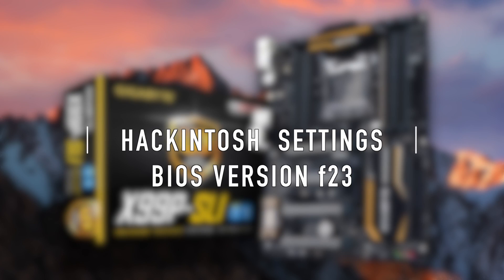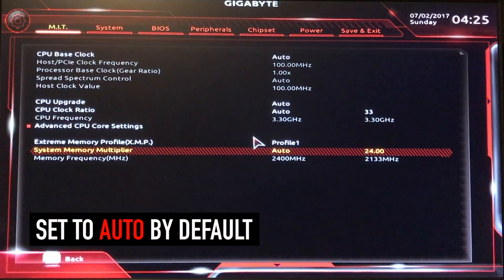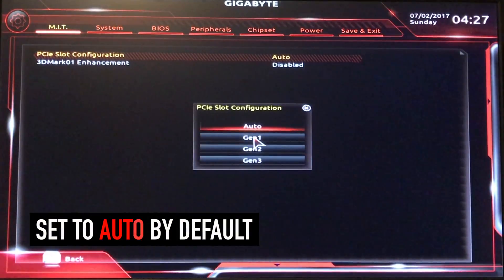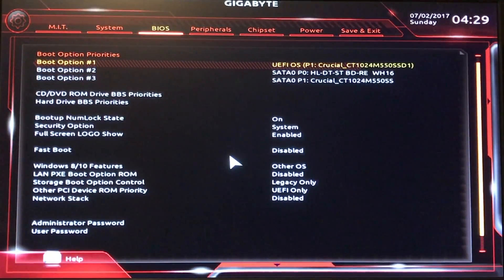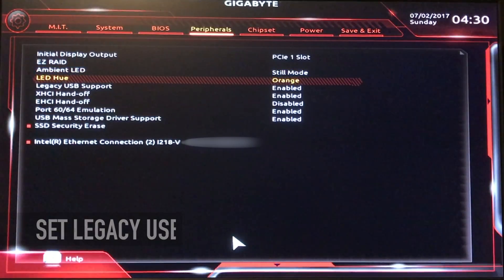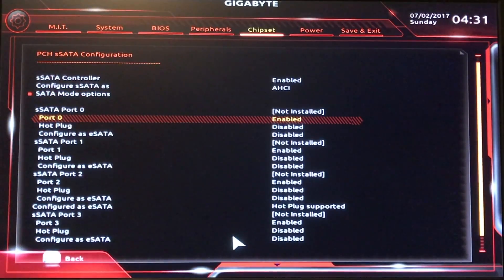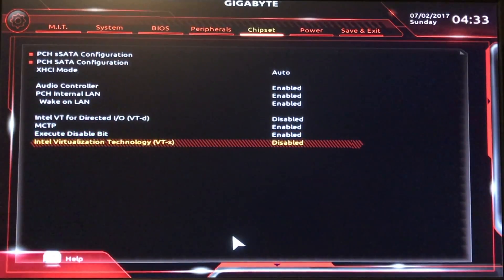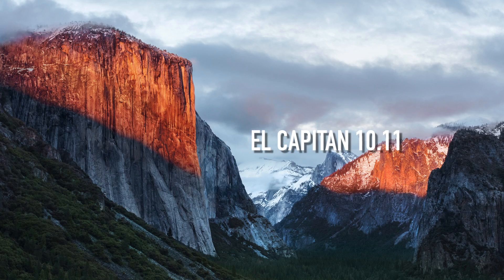BIOS Settings Hackintosh x99 tutorial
☛URGENT! Please note this tutorial is not intended for macOS Mojave. Also note there is currently no Mojave support for NVIDIA graphic cards.☚

💻  Gigabyte LGA2011-3 Intel X99 SLI ATX Motherboard GA-X99P-SLI

Hackintosh 2017: BIOS Settings Video Tutorial x99 macOS Sierra
Setting up the BIOS for your Hackintosh is relatively simple. Some settings may be specific to the Gigabyte GA-X99P-SLI motherboard (used in this build),
but not exclusive and can be used with other manufacture’s such as ASUS, Intel, MSI, etc. Please note that it is key to take notes or make backups of your
BIOS settings as you set up of your Hackintosh. Note: If you simply ‘Load Optimized Defaults,’ many of the setting will already be done for you, however there are
a few settings you will have to change manually. If you are using components from this build or at least very similar then the following BIOS
settings should work without any issues.

Some key setting to remember:
0:00 Intro
0:35 Load Optimized Defaults.
0:50 Set ‘Extreme Memory Profile (X.M.P)’ to ‘Profile 1’
2:39 Set ‘PCIe Slot Configuration’ to ‘Auto’
2:54 Smart Fan Settings
3:38 System Settings
3:53 Set ‘Boot Option #1’ to your OS X drive
4:23 Set ‘Windows 8 Features’ to ‘Other OS’ Very important!
4:33 Set ‘Storage Boot Option Control’ to ‘Legacy Only’
4:35 Set ‘Other PCI Device ROM Priority’ to ‘UEFI Only’
4:56 Set ‘Initial Display Output’ to ‘PCIe 1 Slot’
5:20 Set ‘Legacy USB Support’ to ‘Enabled’
5:26 Set ‘XHCI Hand-off’ to ‘Enabled’
5:30 Set ‘XHCI & EHCI Hand-off’ to ‘Enabled’
5:32 Set 'Port 60/64 Emulation' to 'Enabled'
5:37 Set 'USB Mass Storage Driver Support' to 'Enabled'
6:08 Set 'sSATA Controller' to 'Enabled'
6:16 Set 'Configure sSATA' as 'AHCI'
3:34 Set 'sSATA Hot Plug' to 'Enabled'
6:51 Set 'SATA Controller' to 'Enabled'
6:56 Set Configure SATA as 'AHCI'
7:08 Set SATA Hot Plug to 'Enabled'
7:17 Set ‘XHCI Mode’ to ‘ Auto,’ ‘ Smart Auto’  may work as well
7:24 Set ‘Audio Controller’ to ‘Auto’
7:30 Set ‘PCH Internal LAN’ to ‘Enabled’
7:37 Set ‘Intel VT for Directed I/O (Vt-d)’ to ‘Disabled’ Very Important!
7:47 Set ‘Execute Disable Bit’ to ‘Enabled’ Very Important!
7:53 Set ‘Intel Virtualization Technology (VT-x)’ to ‘Enabled’
8:20 Save your Profile

Additional BIOS settings that may be a requirement of your motherboard, but not available on the Gigabyte GA-X99P-SLI.
1. Disable CFG-Lock.
2. Disable secure boot mode.
3. Disable IO Serial Port.
4. Disable USB 3.0 if you have a 6 series or x58 motherboard with AWARD BIOS.